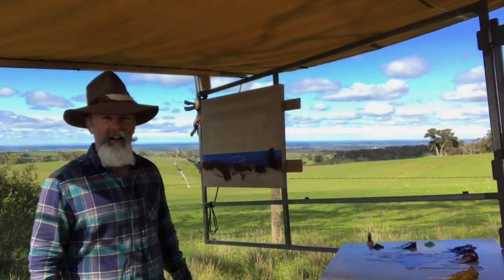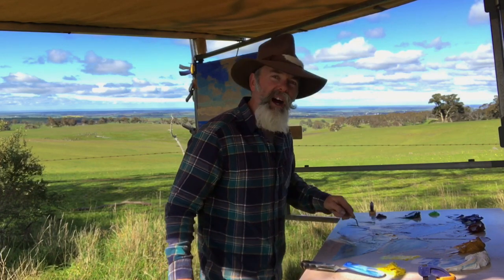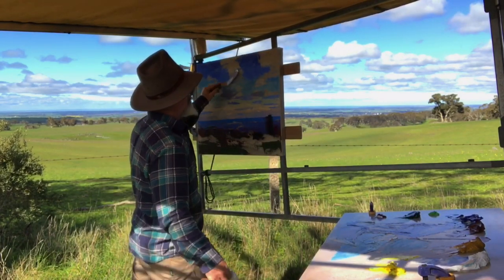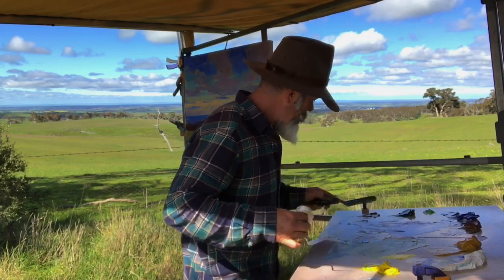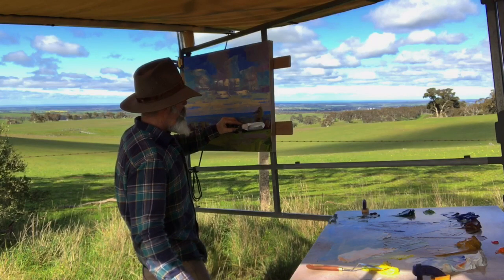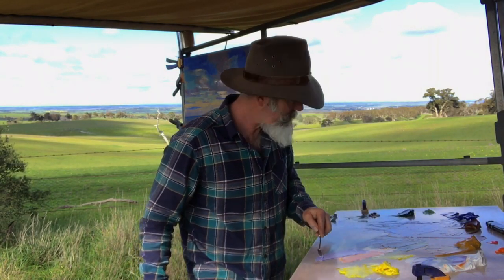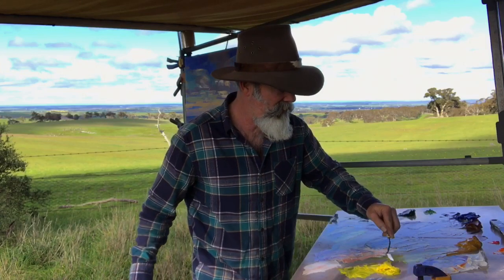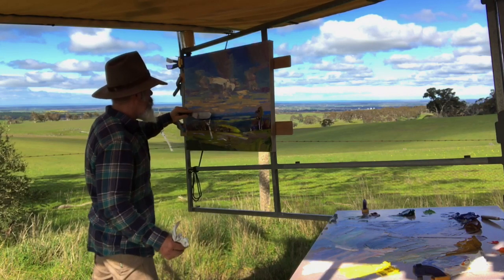GREEN GREEN! - Plein Air - HOW TO PAINT A GREEN LANDSCAPE!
A Green landscape and a new challenge...Let’s Do This!!!